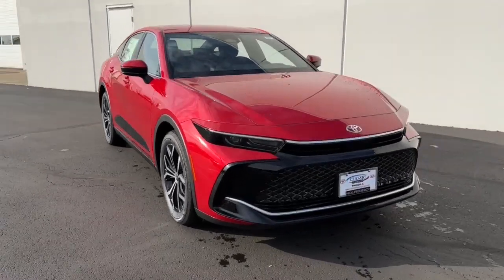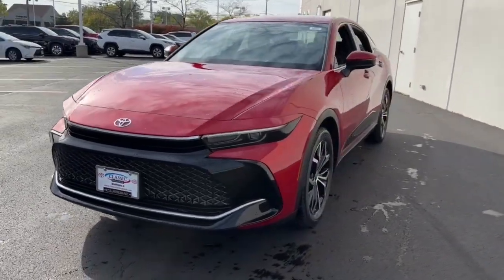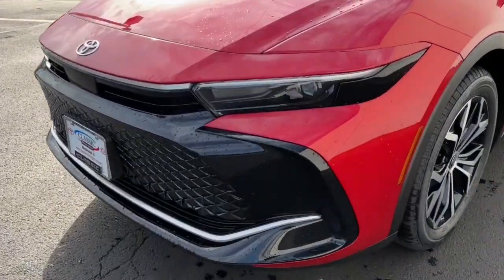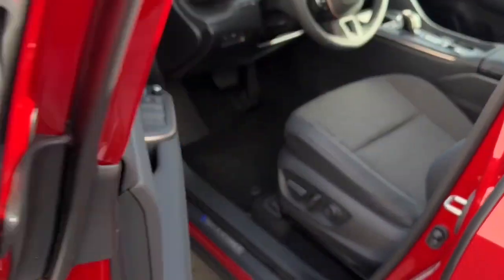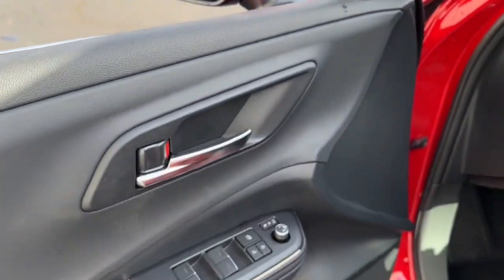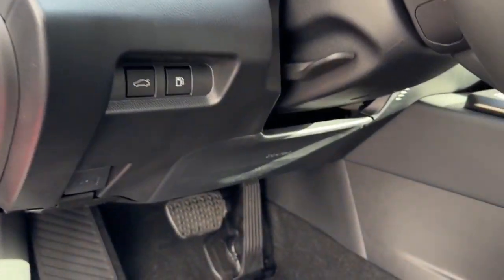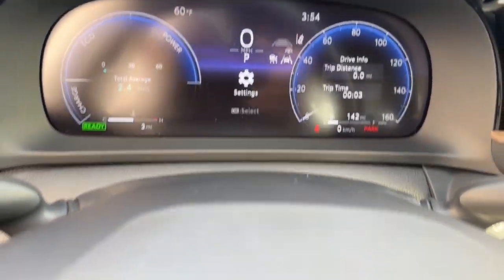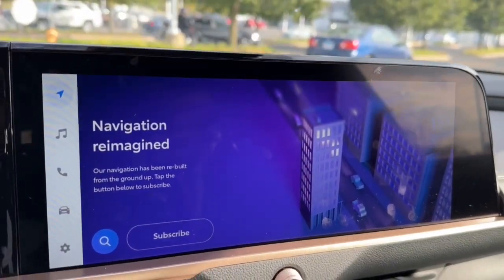2023 Toyota Crown near me Waukegan, Gurnee, Kenosha, WI, Fox Lake, Libertyville, IL T26567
Supersonic Red New 2023 Toyota Crown XLE available near me in Waukegan, Wisconsin at Classic Toyota. Servicing the Gurnee, Kenosha, WI,  Fox Lake, Libertyville, IL area.

Classic Toyota
515 N Green Bay Rd